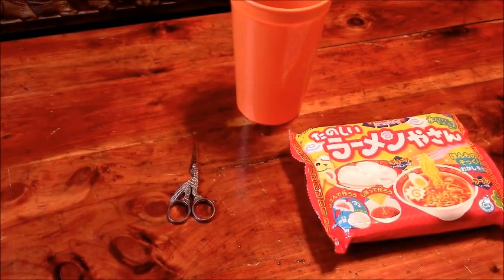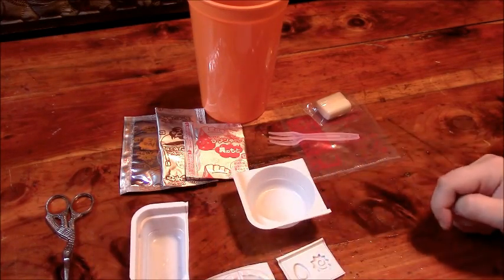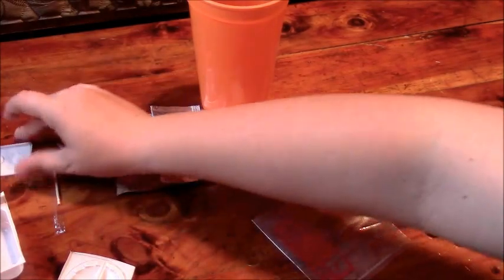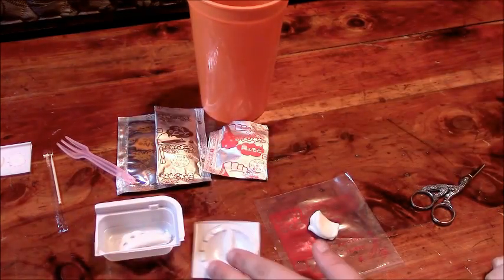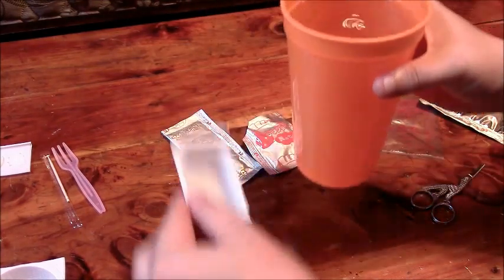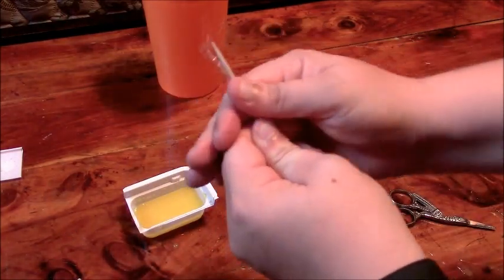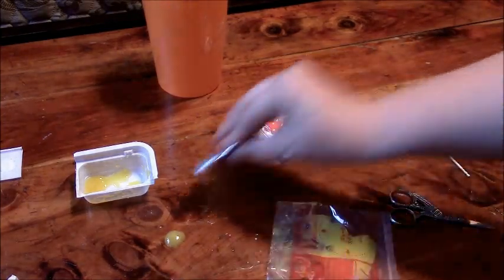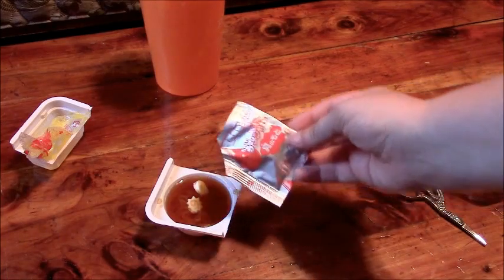CEC Theater: Cooking With Asahi!